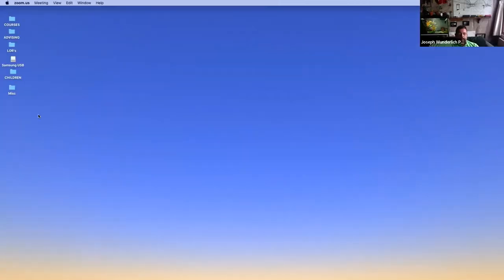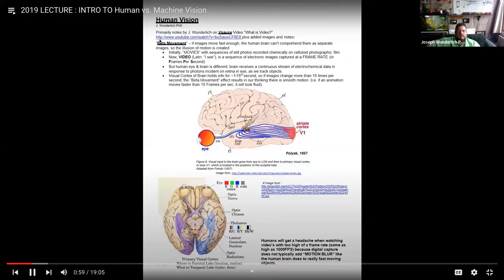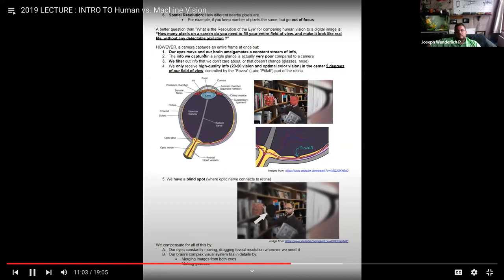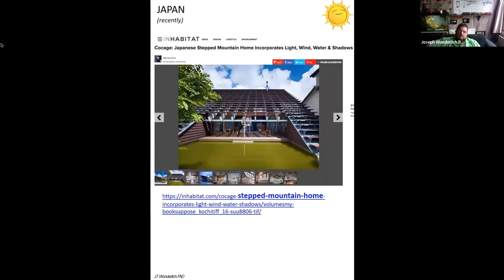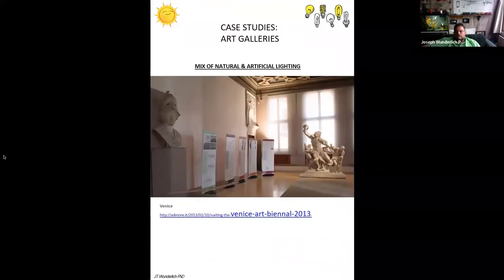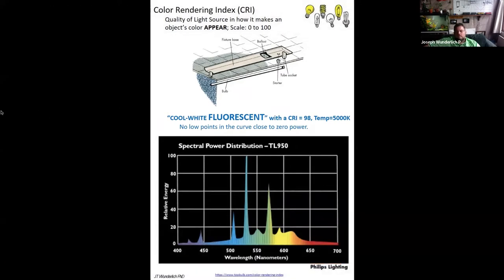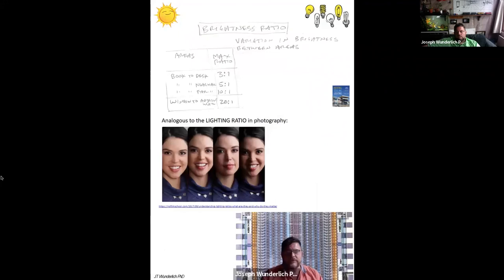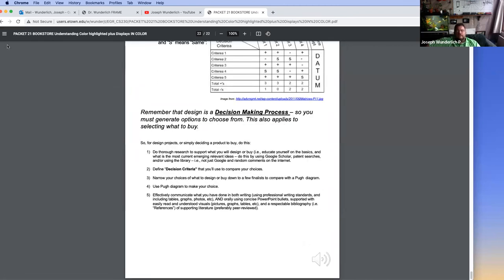2022 LECTURE: INTRO Human vs. Machine Vision II (plus excerpts of my A&E Lighting Design)